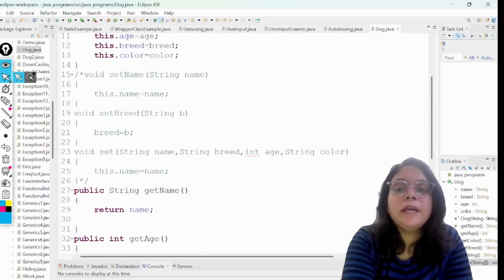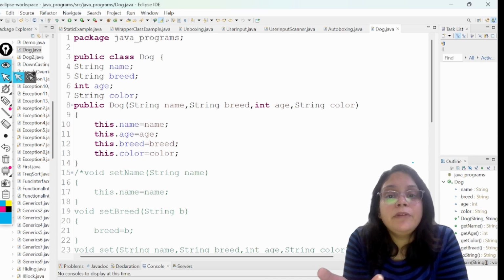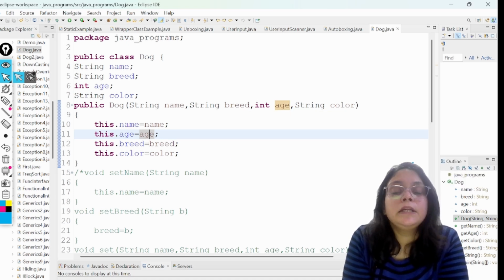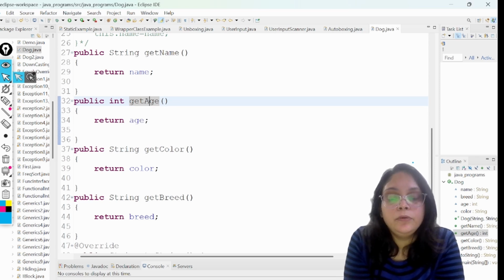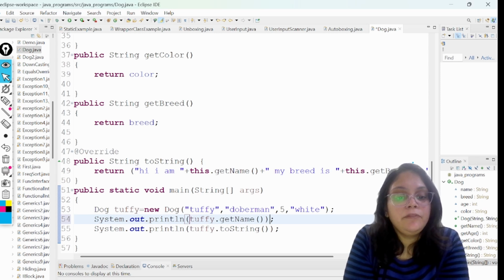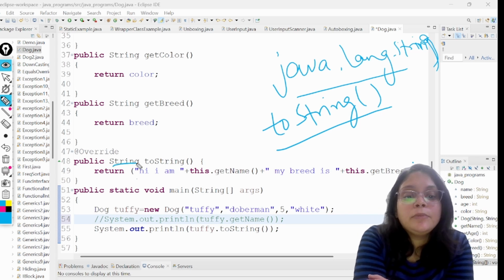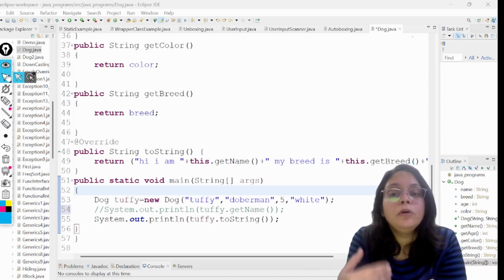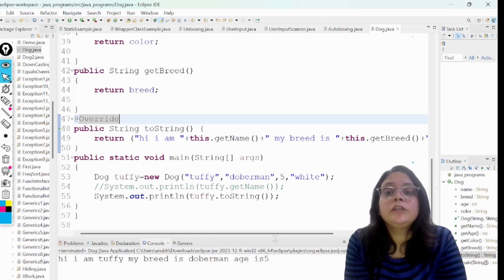Understanding Classes and Objects in Java | Practical Example Explained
Master the fundamentals of Classes and Objects in Java with this step-by-step tutorial. Learn how to define a class, create objects, and use them in a practical Java example. This video is perfect for beginners who want to understand object-oriented programming concepts and apply them to real-world coding projects!
In this video, you will learn:

How to define and create a Class in Java
How to instantiate Objects in Java
A hands-on Java example demonstrating Classes and Objects
Key object-oriented programming principles